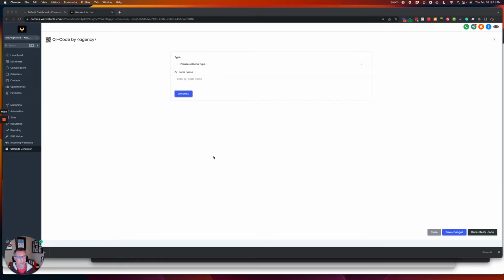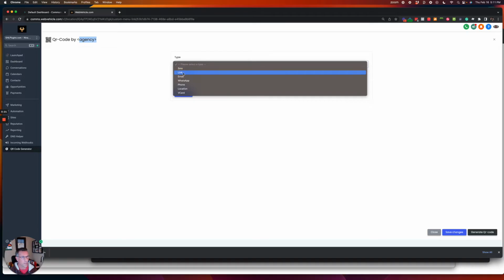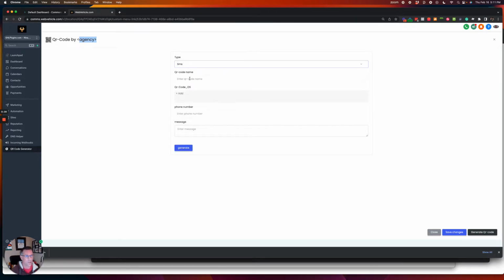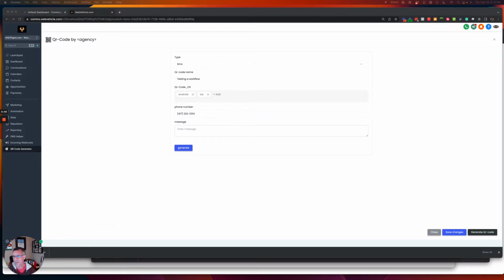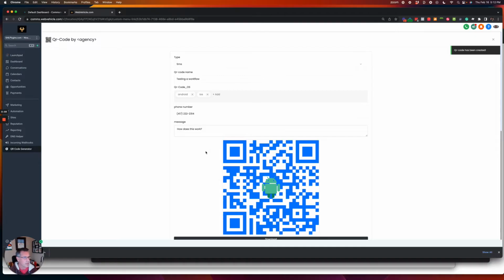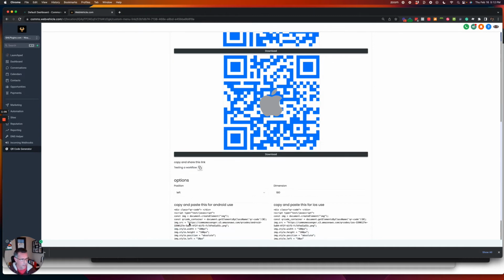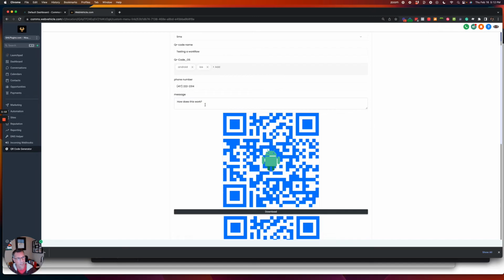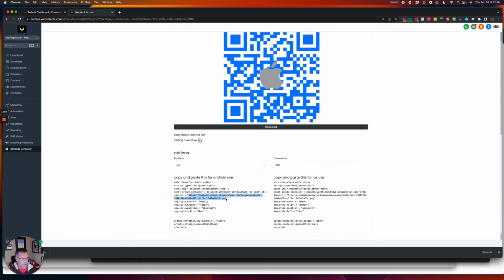Allow your clients to create QR Code that fires a workflow in Go High Level